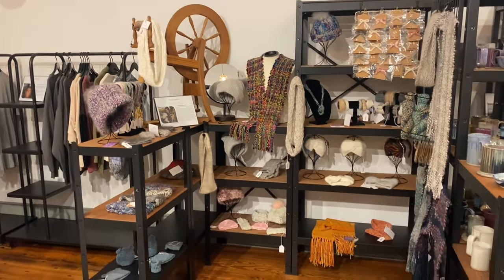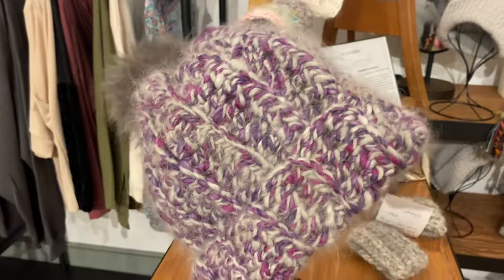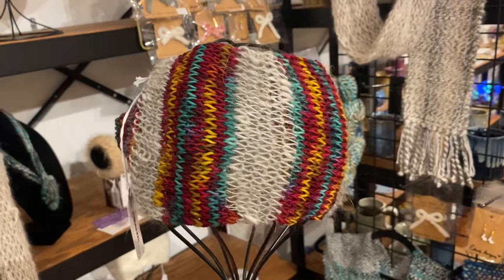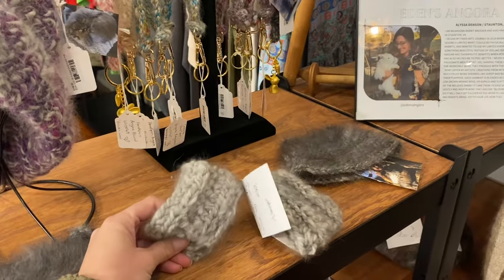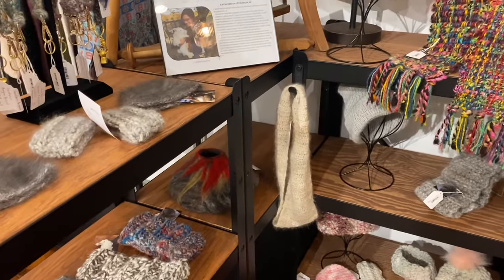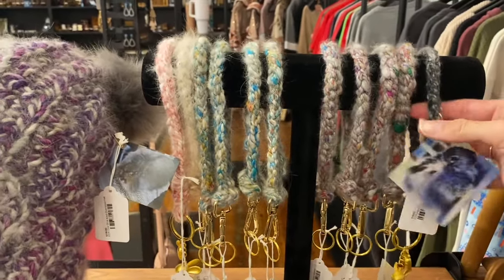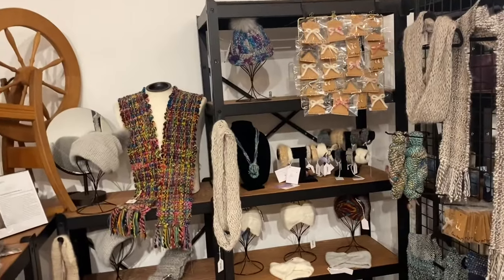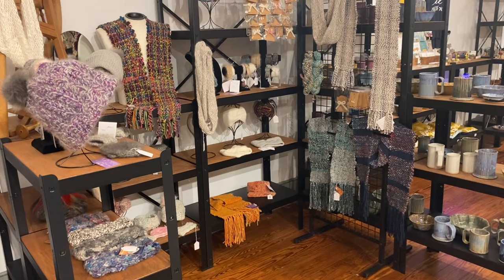What Can You Make With Your Angora Yarn and Fiber? Inspiration and Ideas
As a thank you to all of my supporters I wanted to share some of my top ideas on what you can make with your angora yarns and fiber- either to sell or to make as gifts for friends and family! My mind is always buzzing with new ideas so this is the first of seasonal releases on this subject I’m sure. When I first started I wouldn’t have thought that half of this was possible. Guess what? It is!! I’m so excited to watch some of my dreams come to life - and it’s only the beginning! Hopefully this inspires you on your angora adventure too ❤️